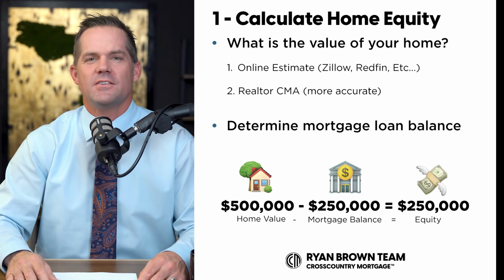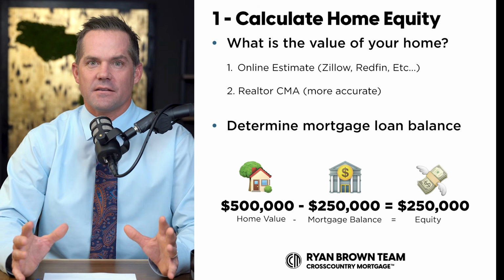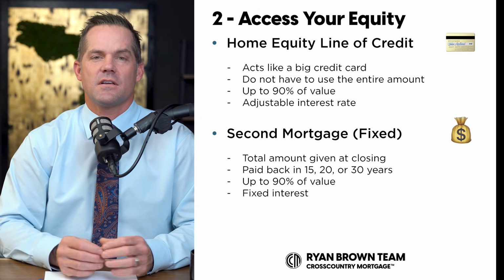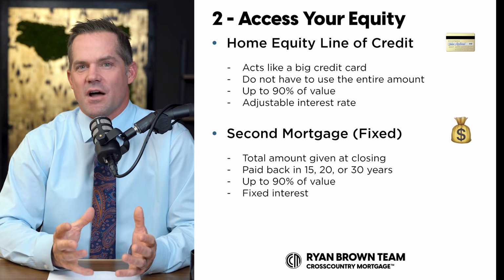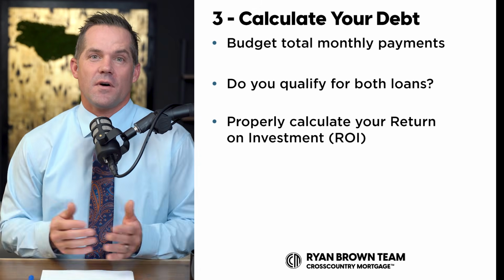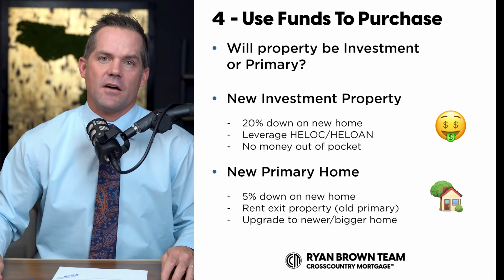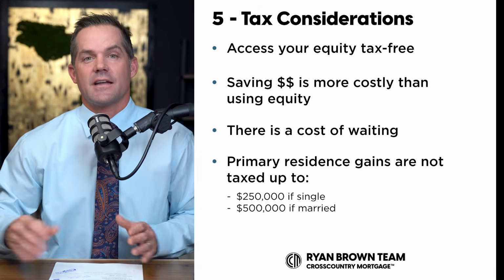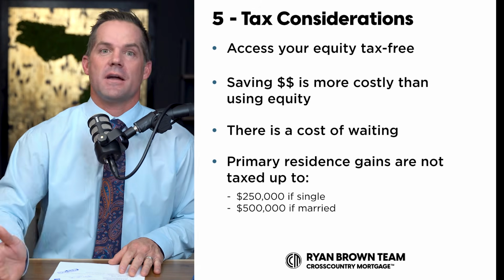How To Use Your Home Equity To Buy Another House: Step-by-Step Guide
✅ How to Use Your Home Equity to Buy Another House (Step-by-Step)

If you’re a homeowner sitting on equity, you might be closer than you think to buying your next home—or even an investment property. In this video, I’ll walk you through exactly how to tap into your home’s equity to buy another house, whether it’s a move-up, second home, or rental.

We’ll cover how to calculate your equity, whether a HELOC or cash-out refinance is better for your situation, and what lenders look for when you use equity to qualify.

Timestamps:
0:00 Intro
0:45 How to calculate your home equity?
02:14 HELOC vs Fixed-Second
04:22 Calculate your debt
05:18 Use funds as a down payment
06:47 Tax and strategy considerations
08:32 Next steps and How to apply?

Ryan D Brown
Branch Manager & Divisional VP
CrossCountry Mortgage, LLC
NMLS 334861